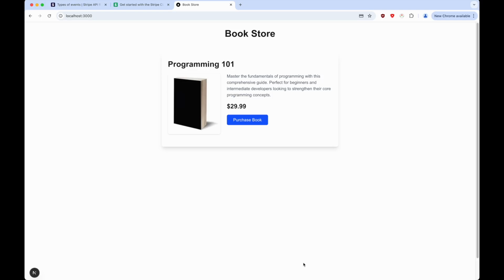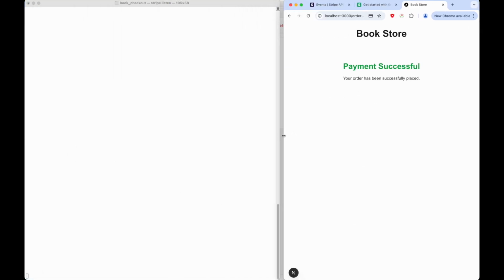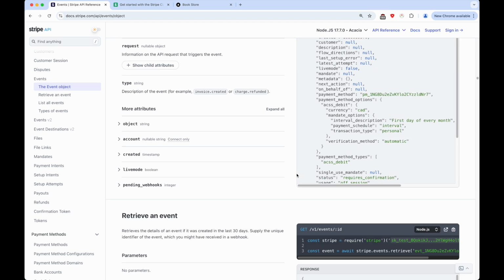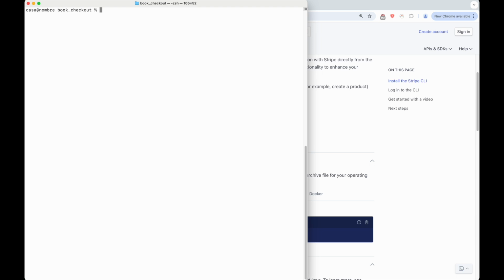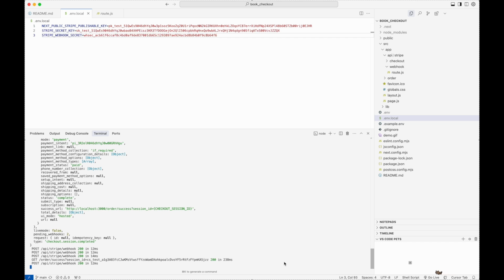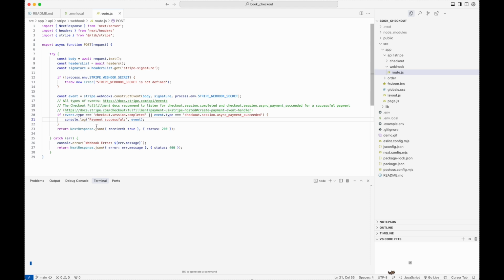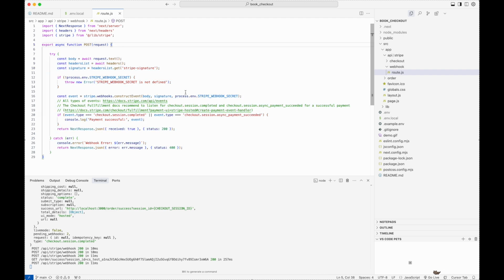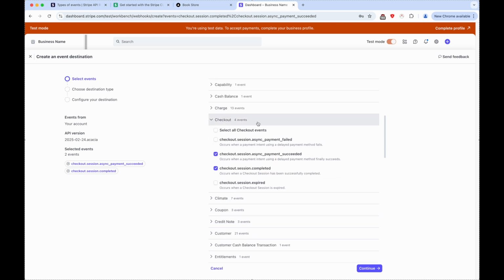Stripe Event Webhook with NextJS 15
NextJS 15 application with a Webhook to process Stripe Events

Main points:
* Demo of Stripe Events locally
* How to install Stripe CLI
* How to listen for Stripe Events locally
* How to create a NextJS 15 webhook API route to process Stripe Events